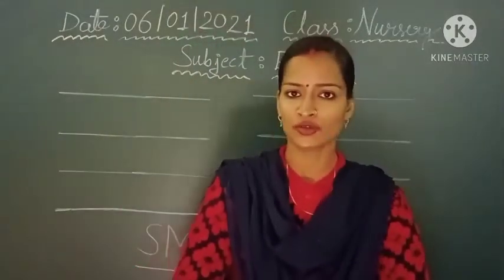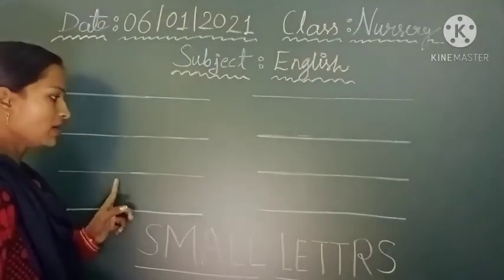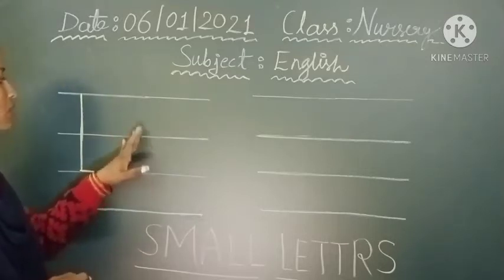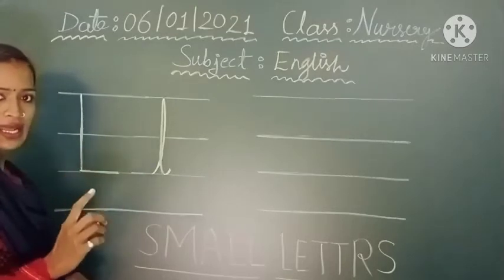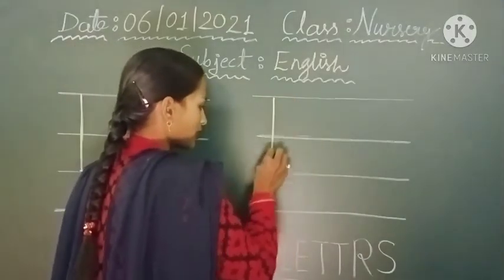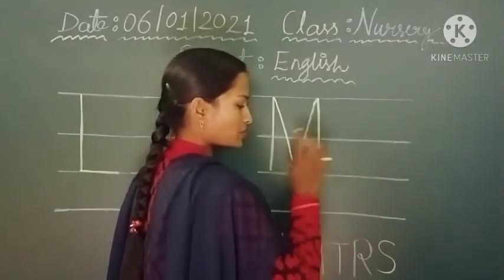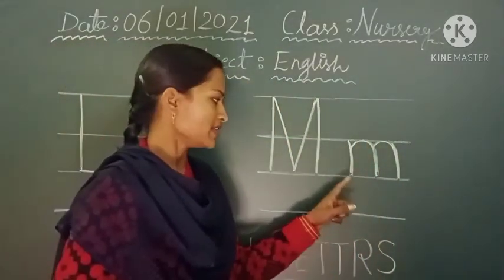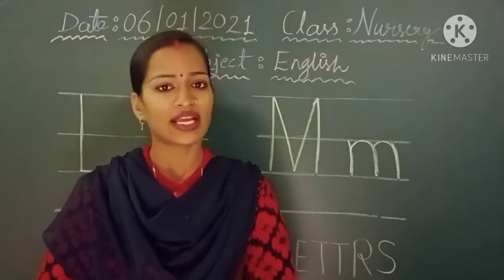Class-Nursery, Subject-English, 06/01